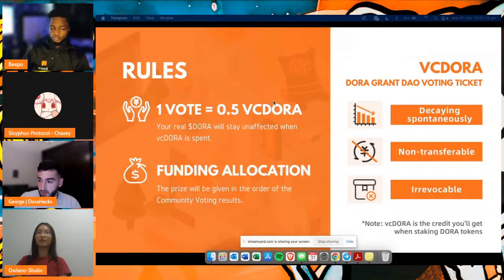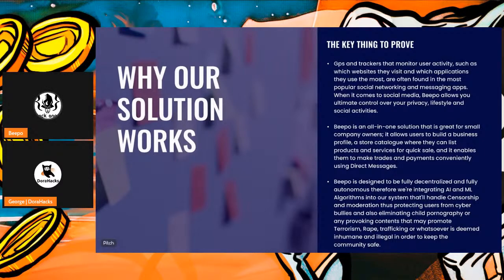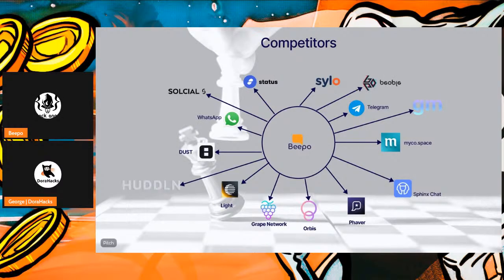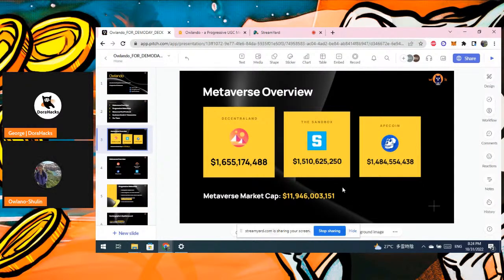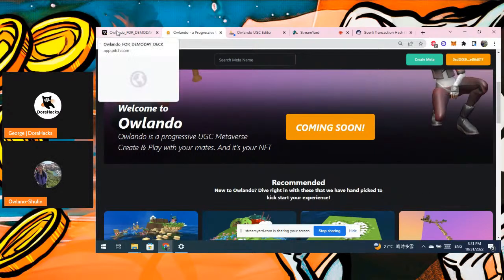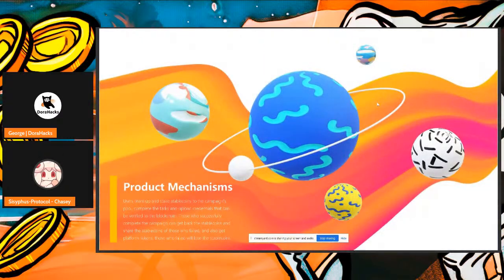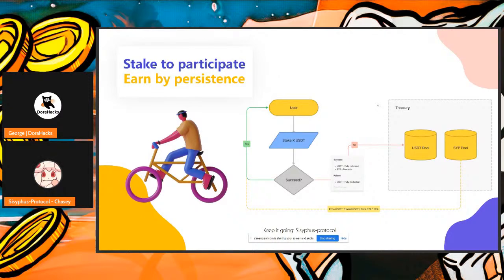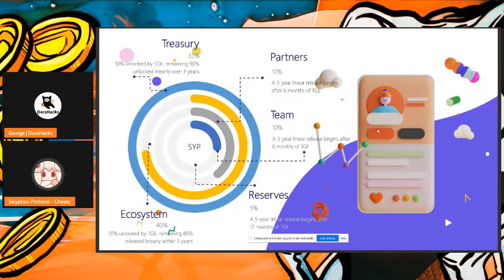Dora Grant DAO Community Voting Round 1 Grant Applicants Demo 01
Welcome to Dora Grant DAO Community Voting Round 1 Grant Applicants Demo, this series invited a batch of selected outstanding grant applicants to pitch deck their cutting-edge innovation, brief the audience with a grant funding proposal, and their roadmap for the upcoming steps. Do support to vote projects if you find them contributive and innovative. The voting round will kick off from November 5th to 13th

Schedule: Monday 31st at 8AM EDT
Host: George, DoraHacks

Dora Grant DAO is a community-driven program to fund the hacker movement - explore and assist hackers with innovative ideas, and eventually help them build important products for the future of multi-chain Web3 ecosystem.

00:00 Introduction
03:14 Beepo
21:35 Owlando
39:48 Sisyphus-protocol